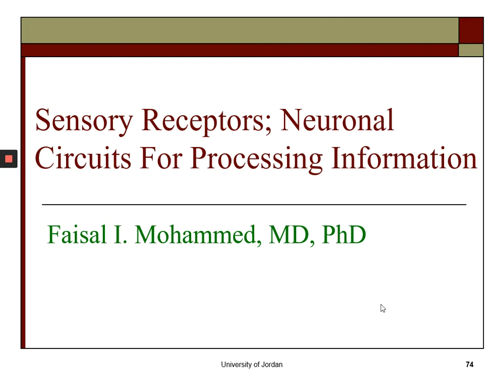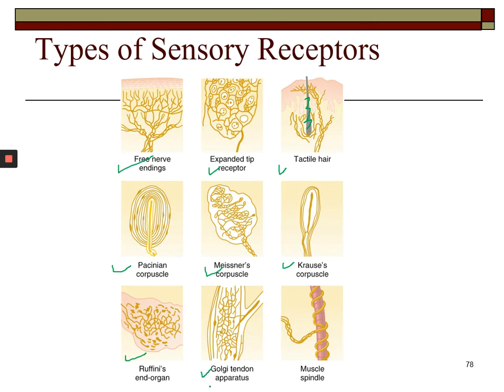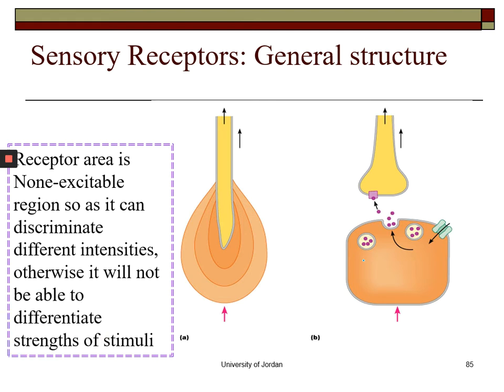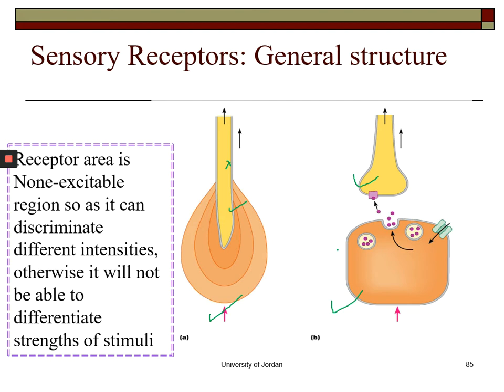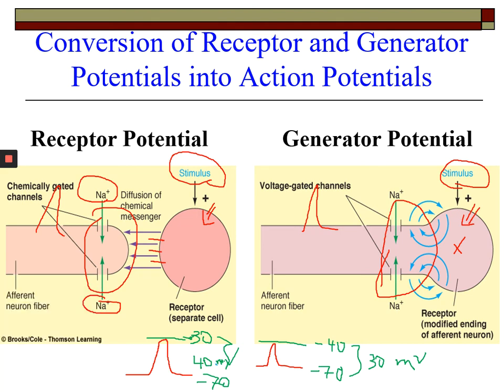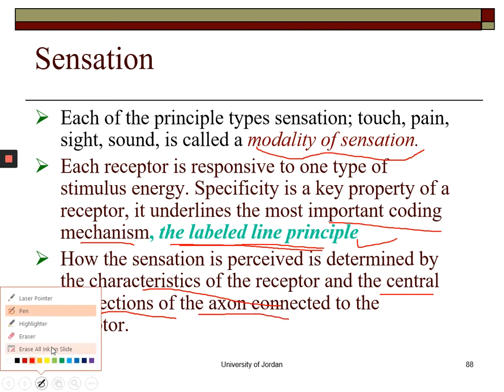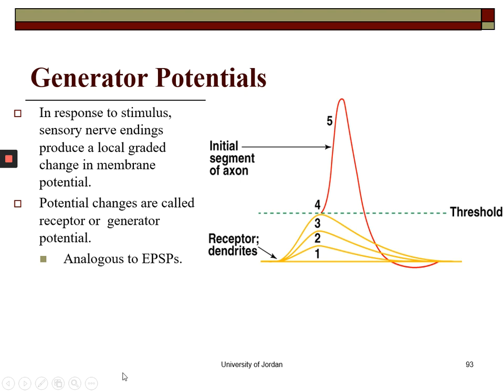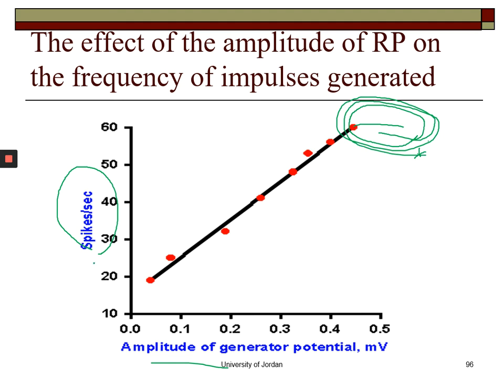Sensory receptors 1 (Dr. Faisal)